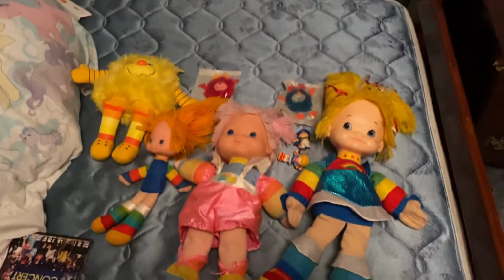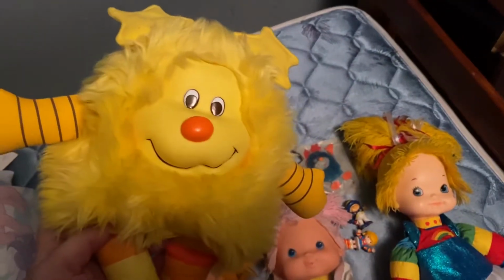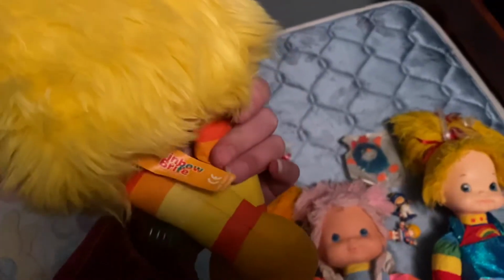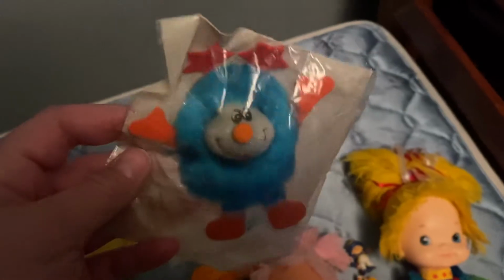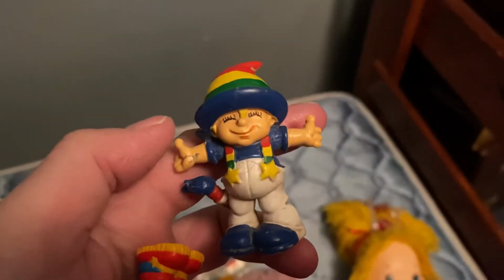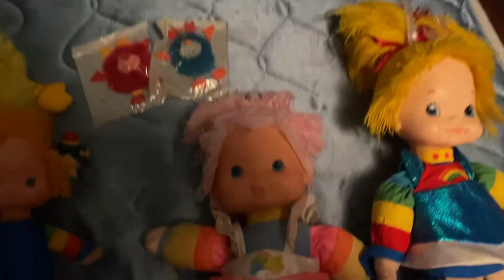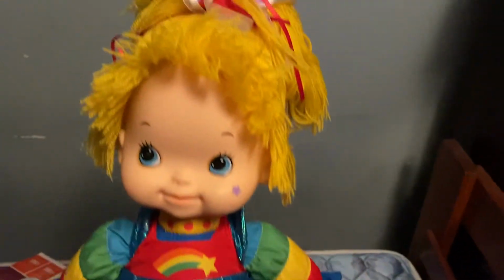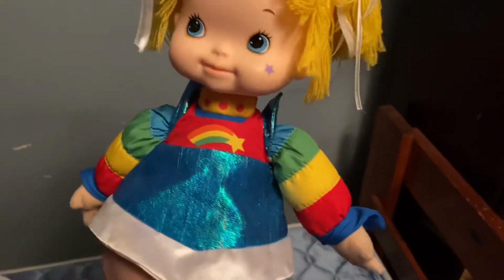Rainbow brite haul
Everything was purchased on the Mercari app for 40 bucks